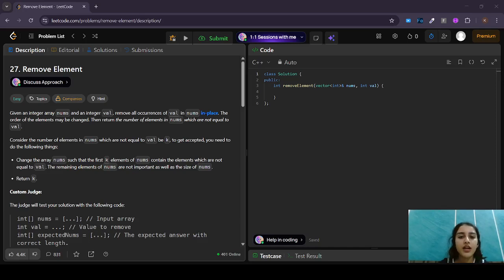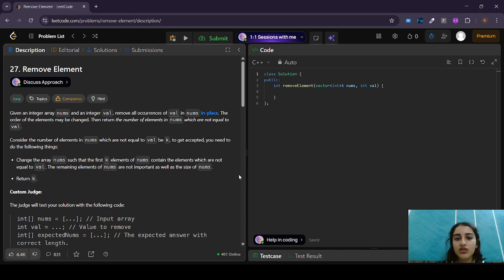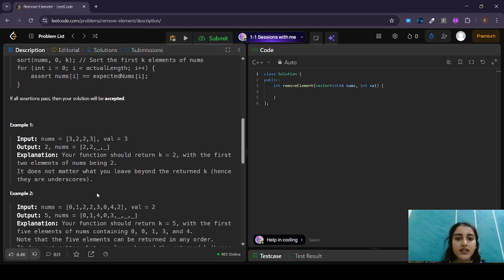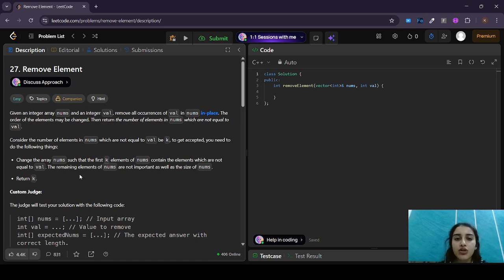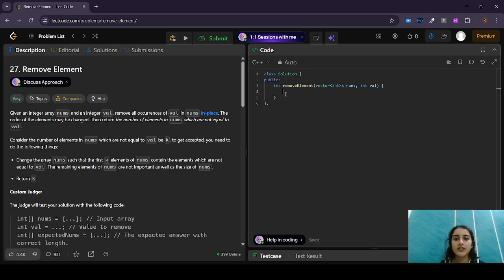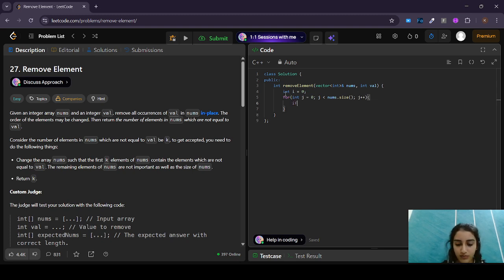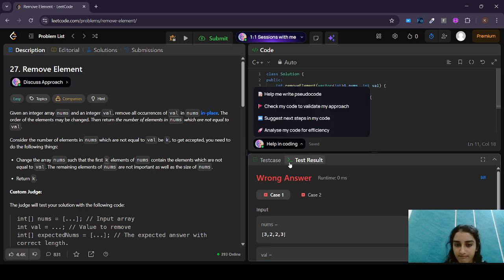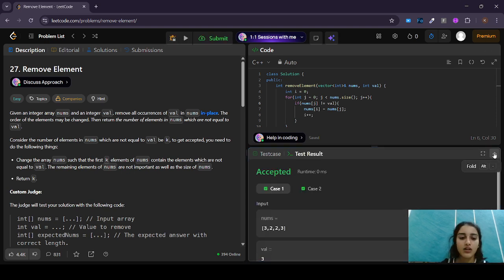LeetCode 27 – Remove Element | Best Two Pointer Approach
Struggling with in-place array problems? In this video, I break down LeetCode 27 – Remove Element step by step using a clean and efficient two-pointer technique — a must-know concept for coding interviews at top tech companies.

This problem looks simple at first, but it teaches an important interview skill: modifying arrays without using extra space. Mastering this pattern will help you solve many other DSA problems faster and more confidently.

• Easy intuition behind the problem
• Step-by-step dry run on sample input
• How the two-pointer technique really works
• Writing clean, optimized C++ code
• Time and space complexity explained clearly
• Common mistakes interviewers expect you to avoid

This video is perfect for:
✔ DSA beginners
✔ Students preparing for placements
✔ Anyone practicing LeetCode daily

If you’re serious about improving your problem-solving skills and cracking coding interviews, this walkthrough will give you a strong foundation in array manipulation techniques.